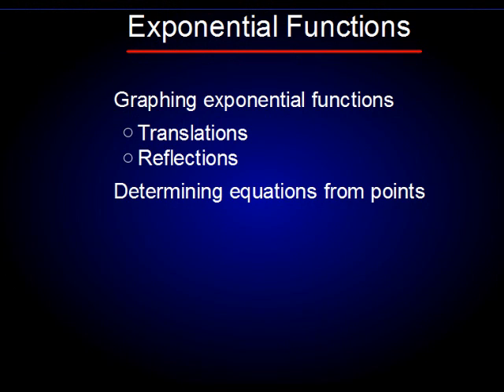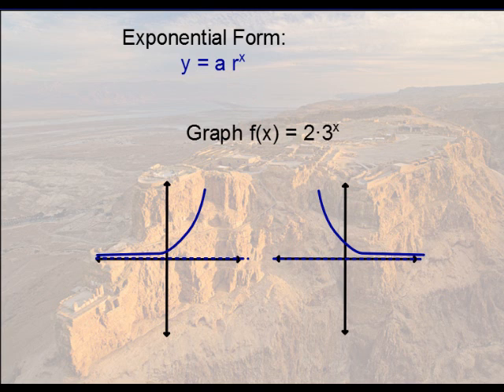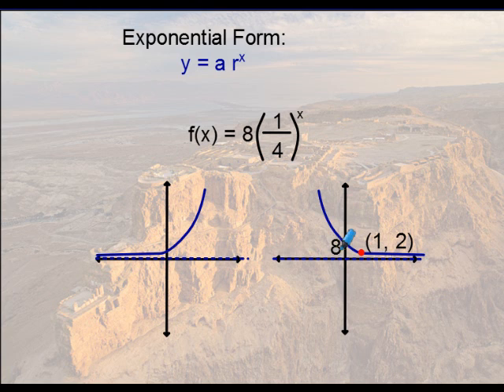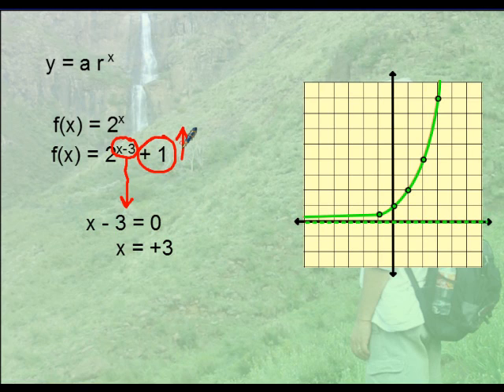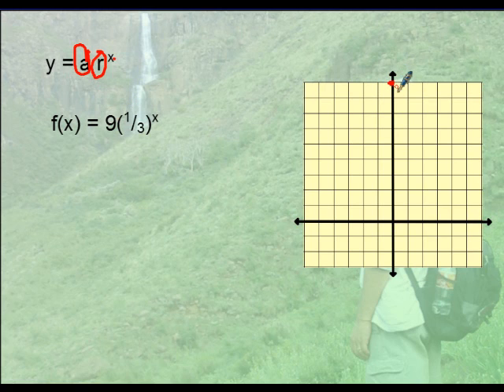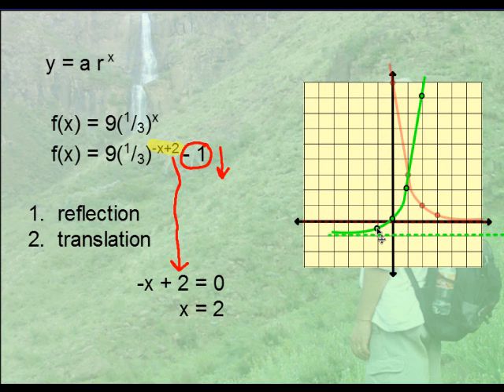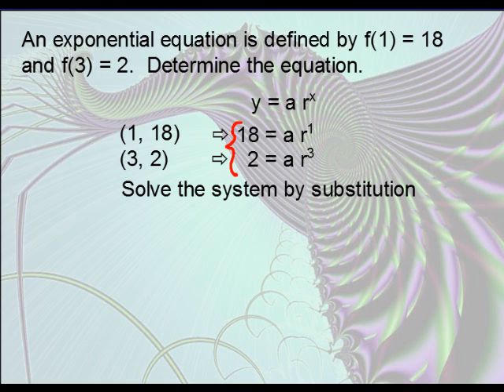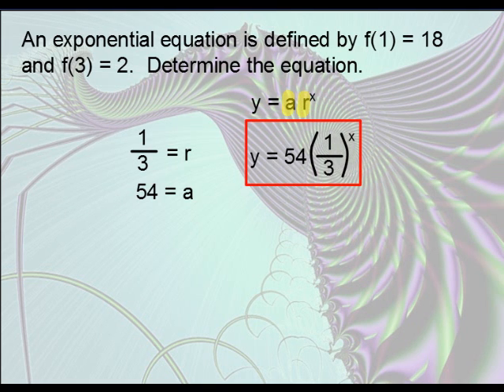Precalculus - Exponential Functions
This lesson examines what an exponential function is and how to graph it.